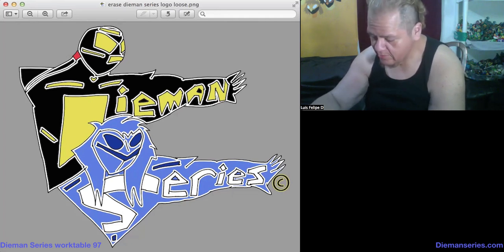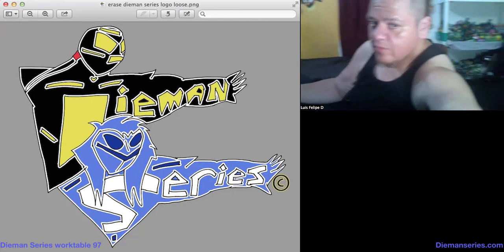Dieman Series worktable 97 Jul.25.24